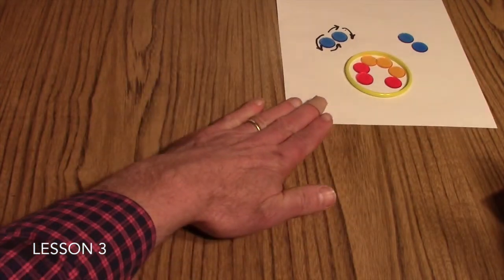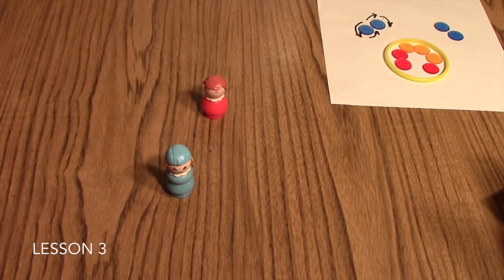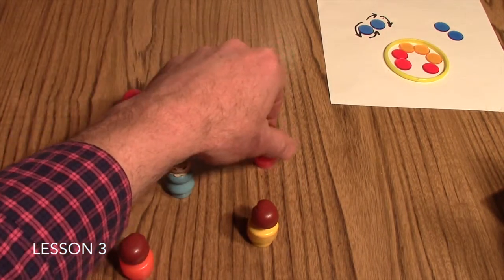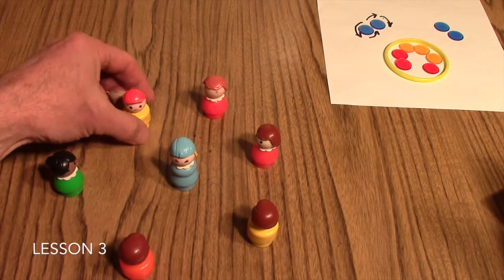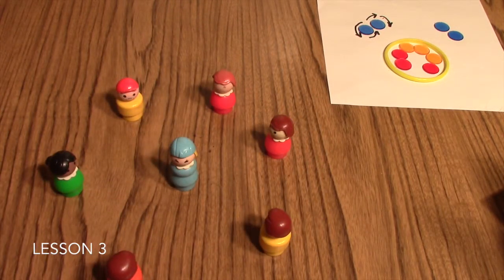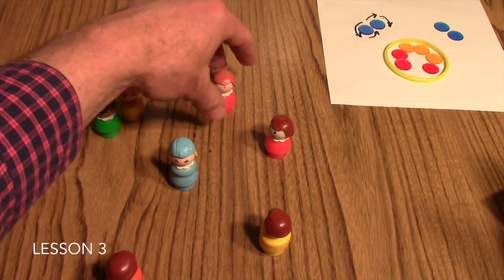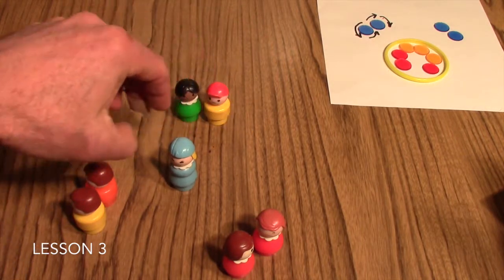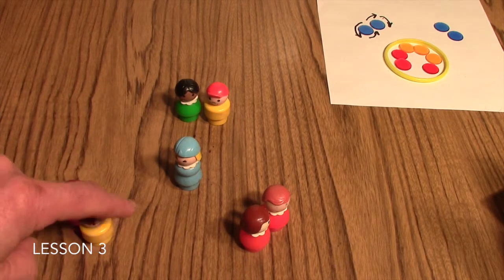Friendly Chemistry Lesson 3: The Dizzy Electron Activity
The fourth quantum number is known as the spin quantum number.  This fun, simple activity provides a memorable experience to help your students understand the significance of this quantum number.